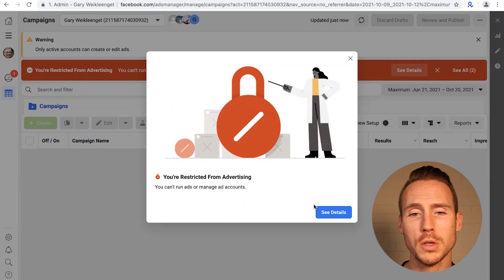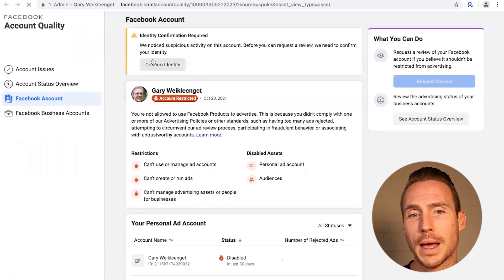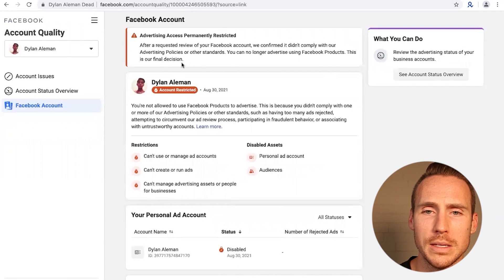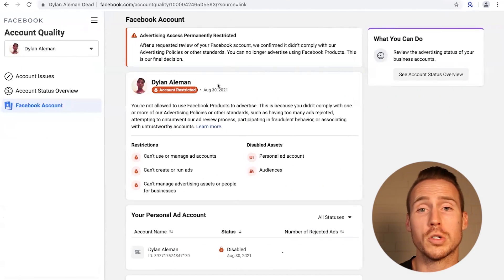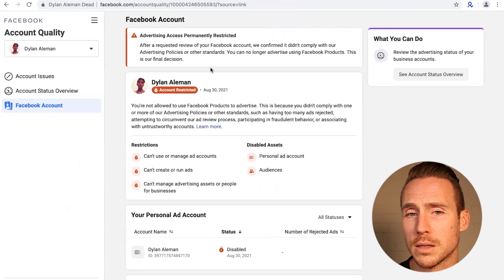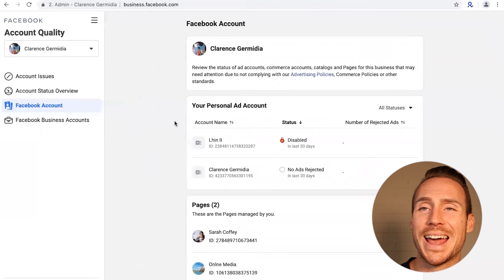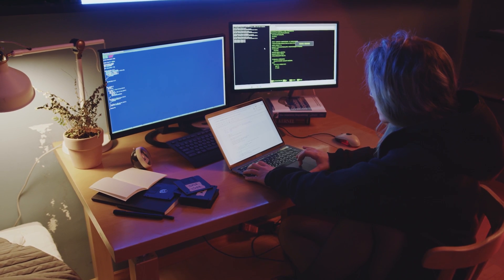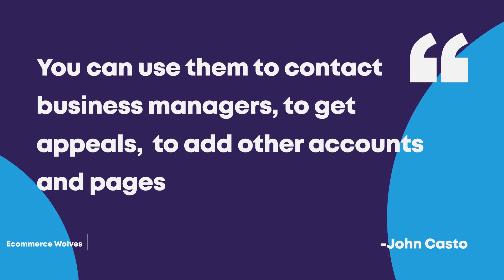Facebook Identity Confirmation Failed [Solution]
Facebook Identity Confirmation Failure is the #1 problem for Facebook Advertisers today in 2021. Facebook has been disabling Business Managers, Disabling Ad Accounts and Restricting Facebook profiles from advertising and forcing the user to submit their ID to confirm their identity. The problem is that Facebook is failing almost 100% of advertisers once they submit their ID for verification. This video will show you how to solve this and get the special status on your profile so you no longer have to worry about another Facebook Identity Confirmation for your profile.